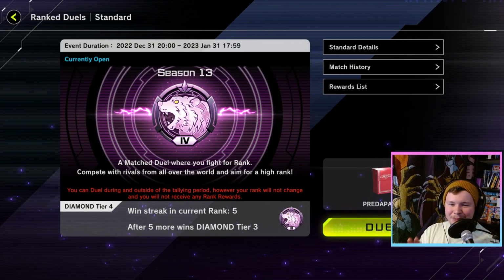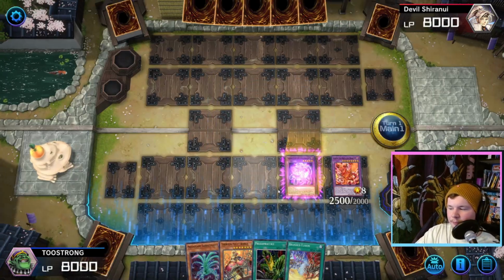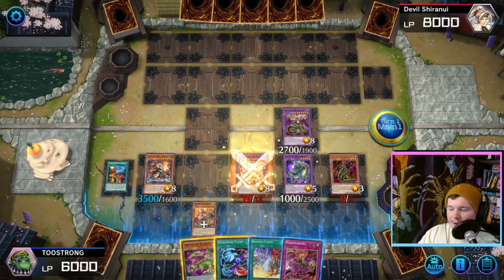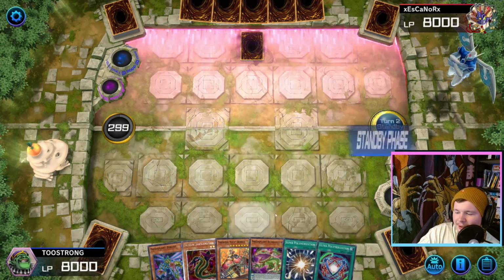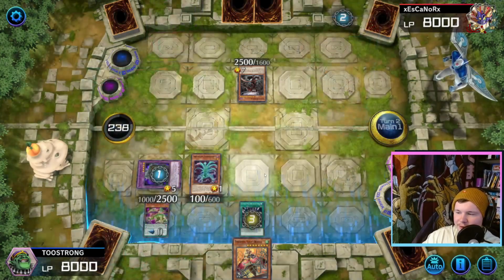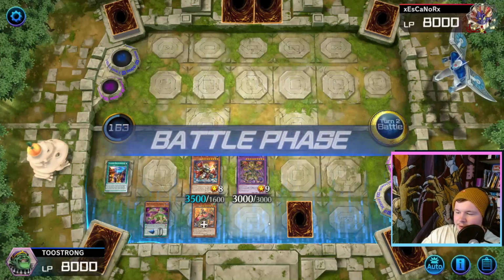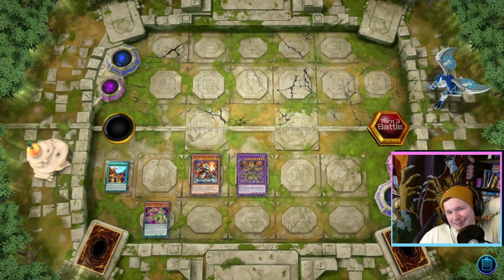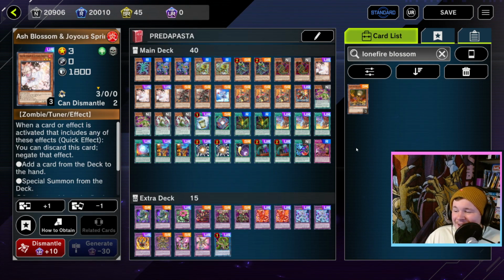*NEW* THERION PREDAPLANTS IS TOP TIER! Diamond Rank Deck Profile & tutorial | Yu-Gi-Oh! Master Duel